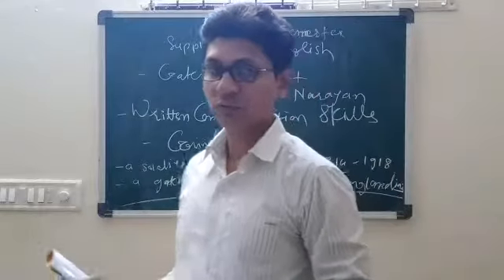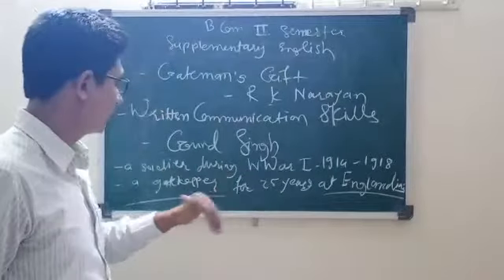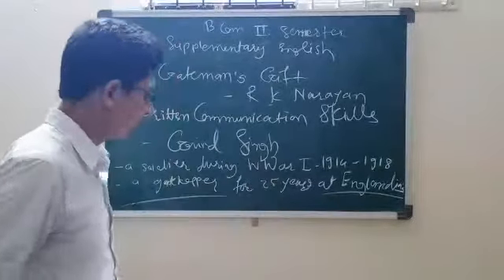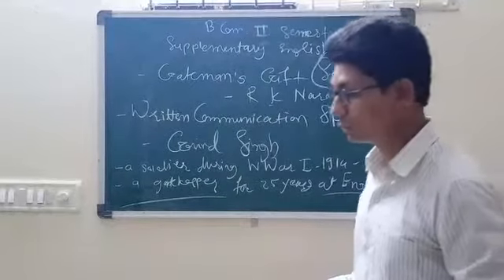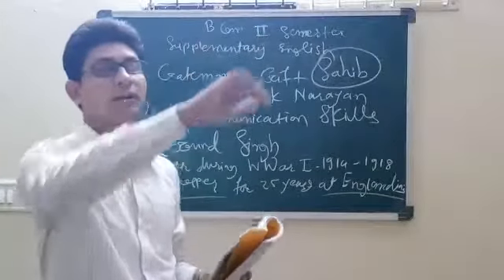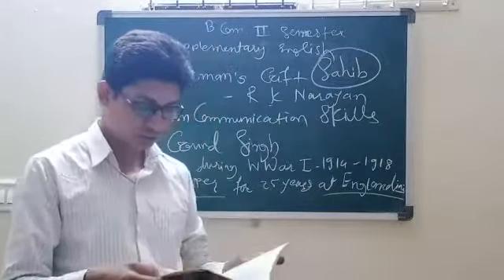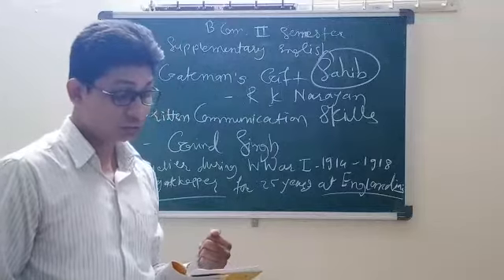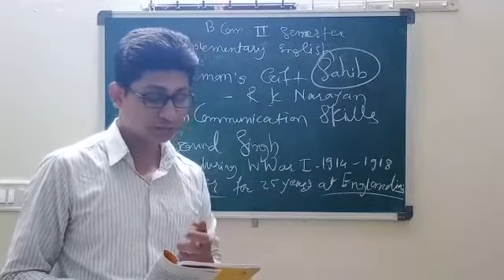B.Com Sem 2 - Supplementary English - Lecture 13